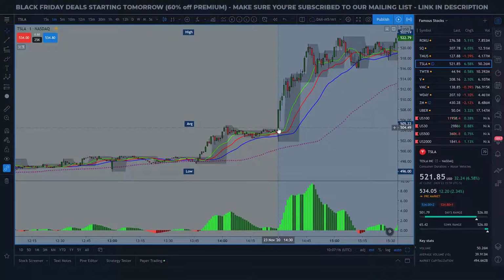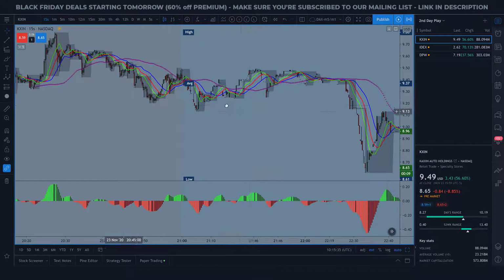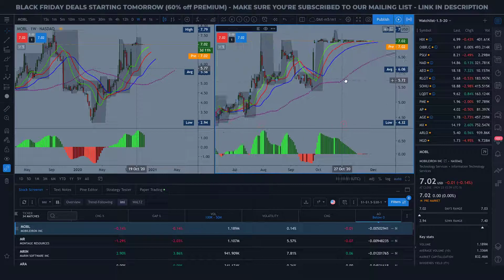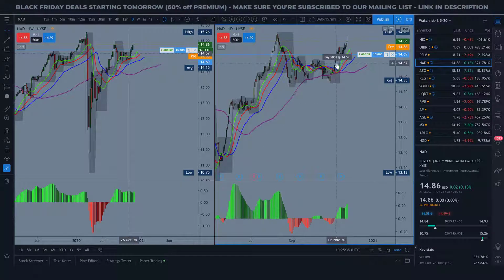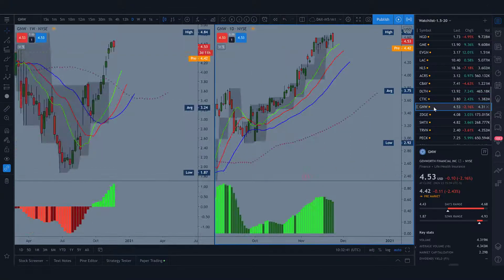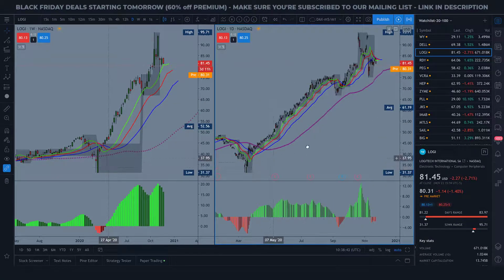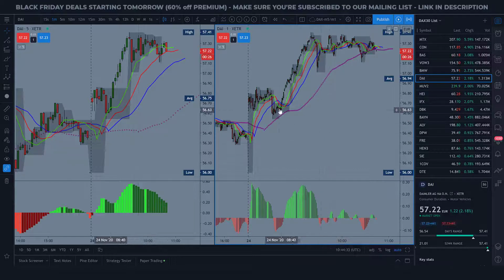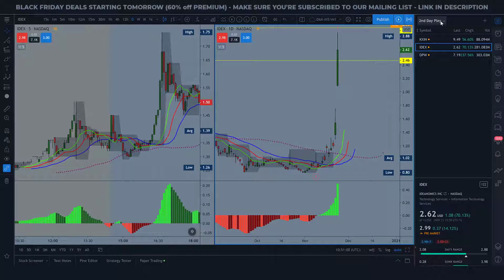TESLA $IDEX $FUTU Stocks Forex Analysis - Live Stream Ep # 35